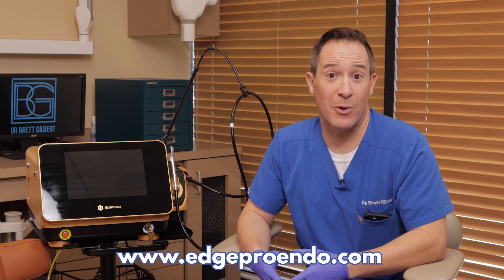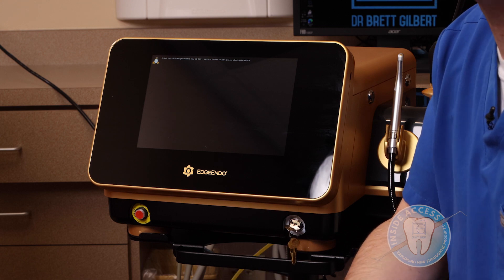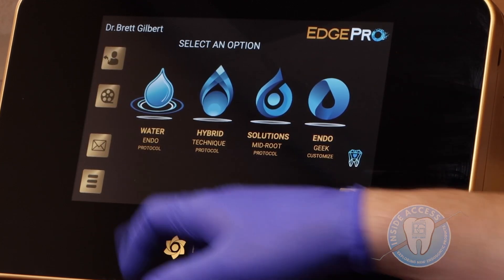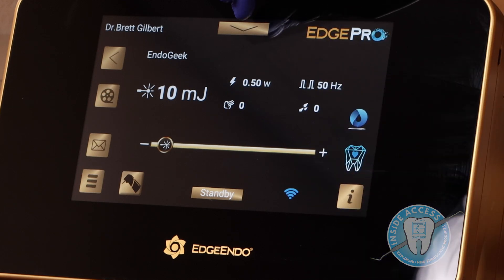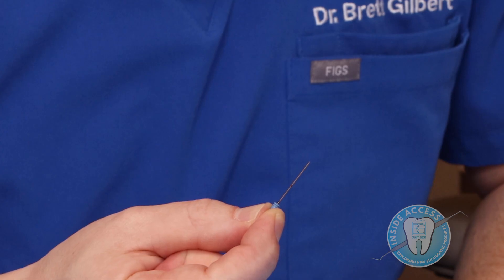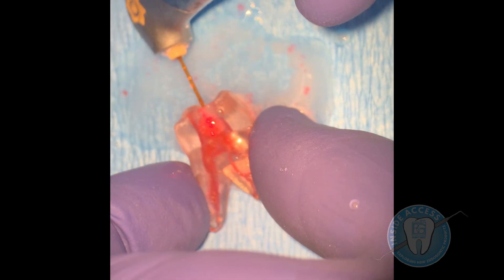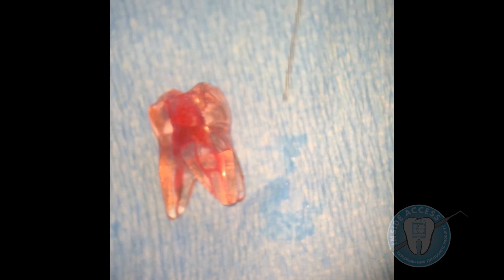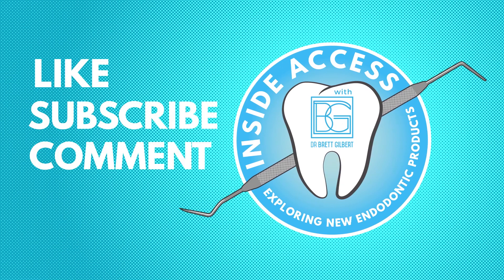Inside Access: Exploring New Endodontic Products with Dr. Brett Gilbert - Season 2: Ep 1 EDGEPRO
I AM DR. BRETT GILBERT AND I HAVE BEEN PRACTICING ENDODONTICS FOR 20 YEARS!

I LOVE TO GET OUT AND EXPLORE WHAT’S NEW IN THE MARKETPLACE AND I WANT TO BRING THAT INFORMATION TO YOU!

AS A BUSY DENTIST, IT IS DIFFICULT TO CONSTANTLY STAY UP TO DATE WITH THE NEW PRODUCTS THAT ARE RELEASED INTO THE DENTAL MARKETPLACE.

SO, LETS’ GET BUSY EXPLORING AND DISCOVERING WHAT NEW PRODUCTS ARE OUT THERE!

EACH EPISODE WILL FEATURE PRODUCTS FROM DIFFERENT DENTAL MANUFACTURERS.

IN EACH EPISODE I WILL:
1. INTRODUCE THE PRODUCT.
2. EXPLAIN WHAT IT IS USED FOR.
3. EXPLAIN HOW IT IS USED.
4. SHOW HOW TO USE IT IN A CLINICAL SIMULATION.
5. SHOW HOW IT IS USED IN AN ACTUAL CLINICAL CASE.
6. OFFER MY SEAL OF APPROVAL OF THE PRODUCT.

EPISODE 1: EdgePro Microfluidic Irrigation Device with Radial Firing Tips

PRODUCTS REVIEWED IN THIS EPISODE:
EDGEPRO MICROFLUIDIC IRRIGATION DEVICE WITH RADIAL FIRING TIPS

WANT TO LEARN MORE ABOUT ENDO FROM DR. BRETT GILBERT?

JOIN A FREE ONLINE ENDODONTIC TRAINING WITH DR. GILBERT TODAY!